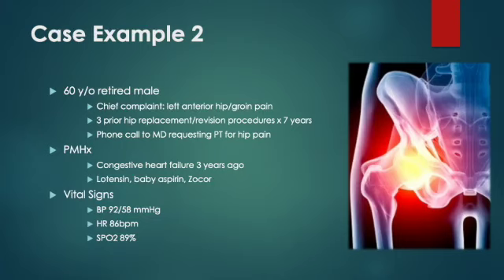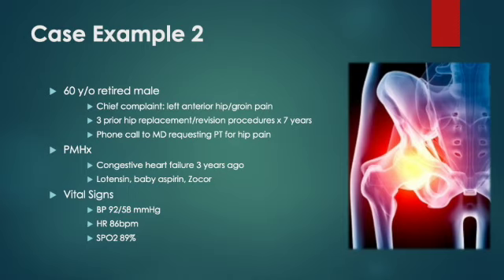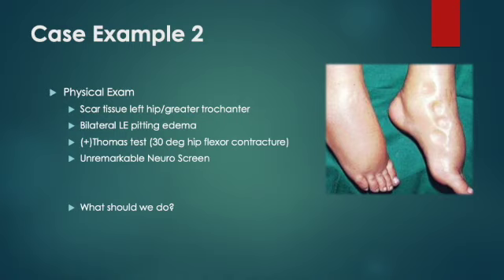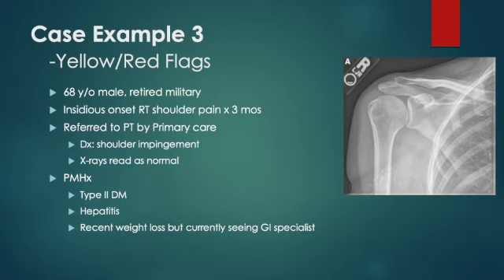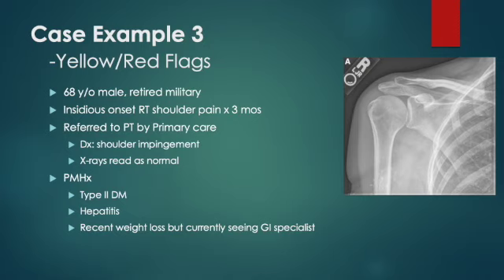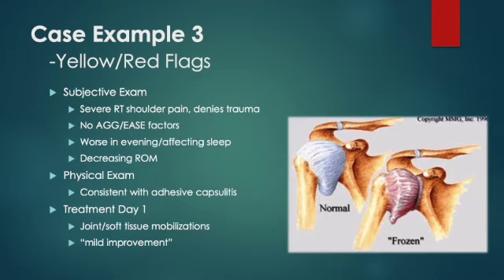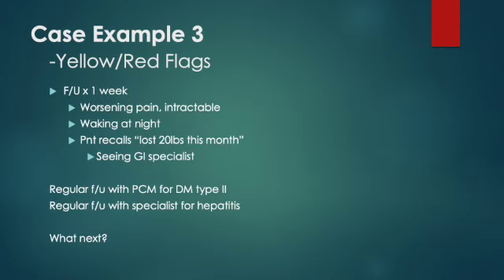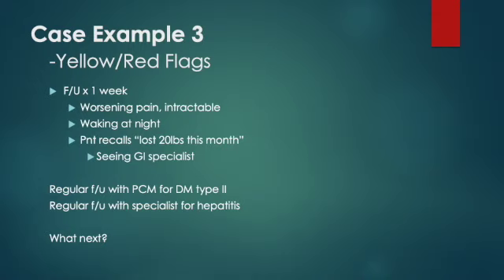DPT 6400 intro. case 2 and 3